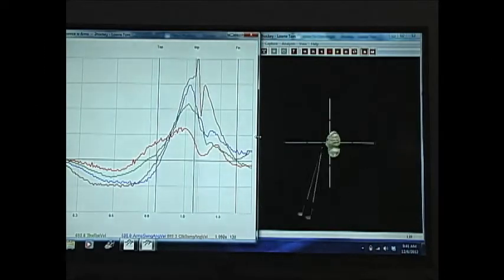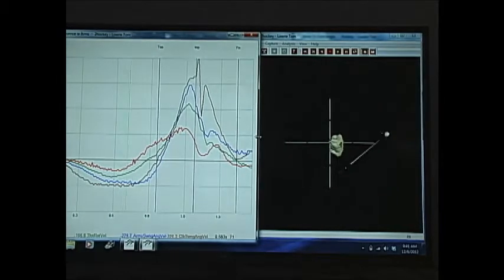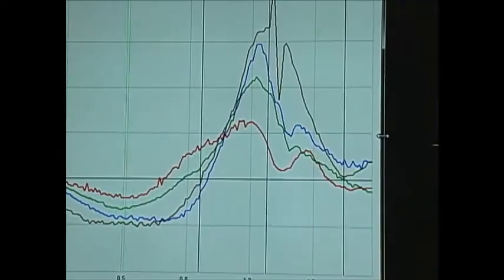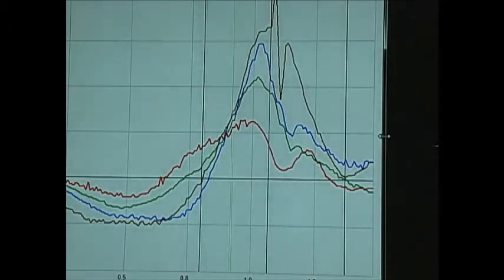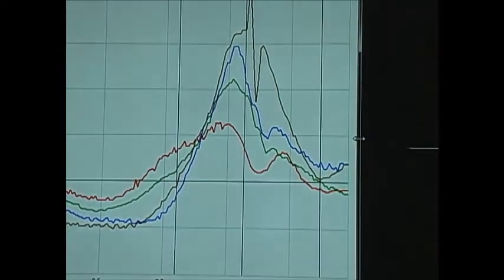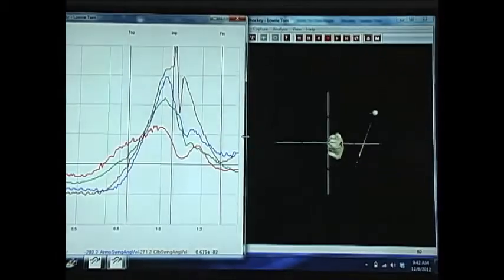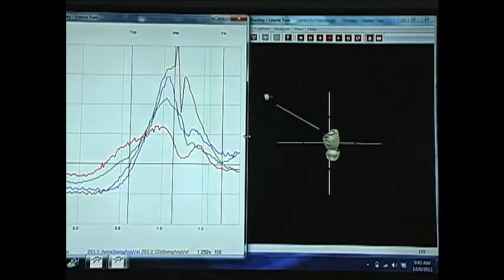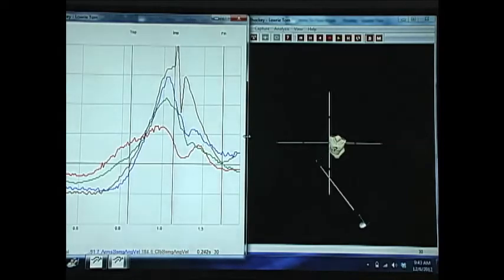Hockey Slap Shot Kinematic Sequence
This is a Kinematic Sequence of a hockey slap shot on our 3D Sports Motion Measurement system from AMM.
The Kinematic Sequence of a hockey slap shot is very similar to other ground based rotational sports such as golf, baseball, throwing, punching and kicking.